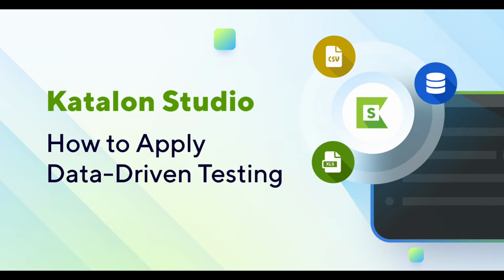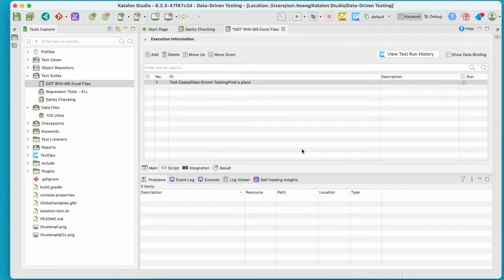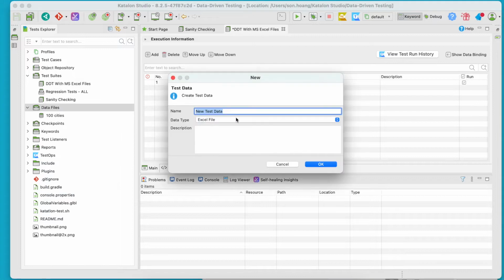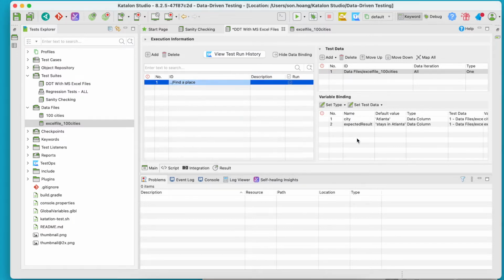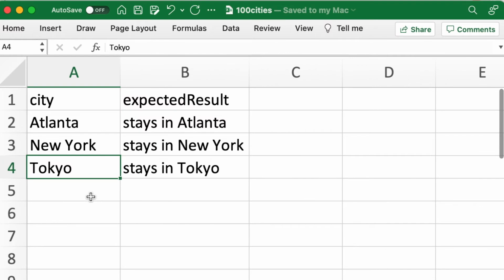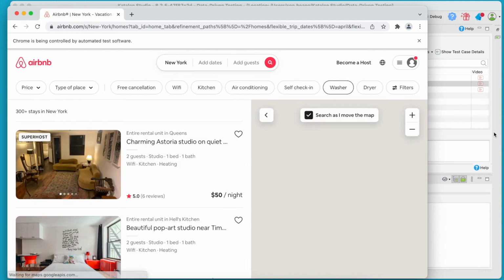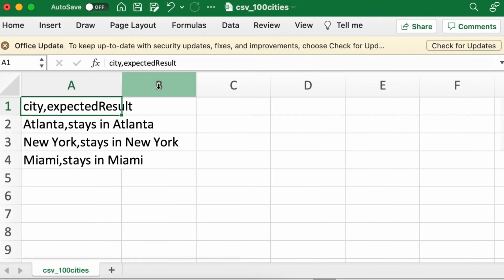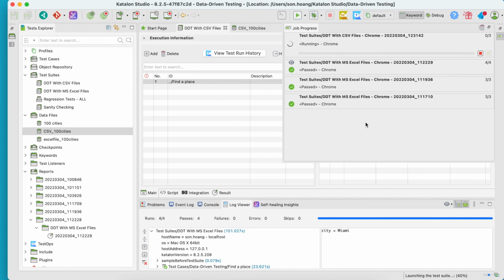Chapter 2.1: Data Driven Testing With Excel and CSV Files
This course demonstrates the process of setting up and applying Data-Driven Testing with Katalon Studio. By using just one test script to run with different data from multiple sources, you can increase the test coverage with fewer resources and maintenance costs.

In three chapters, you will learn about:

- The what, why, and how of Data-Driven Testing

- Step-by-step process to implement Data-Driven Testing, including creating an automated test case, using variables, creating data files, and binding data

- How to combine multiple data sources and check data change to run data-driven tests effectively in a big project